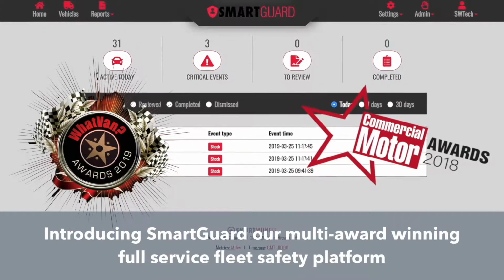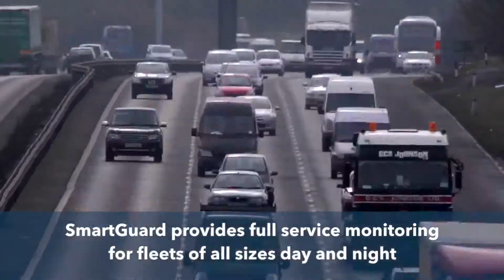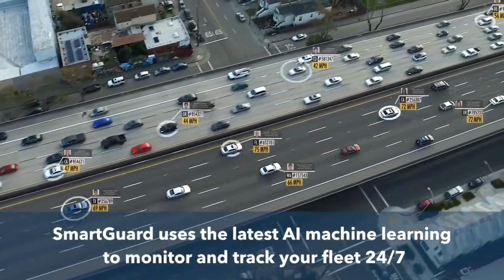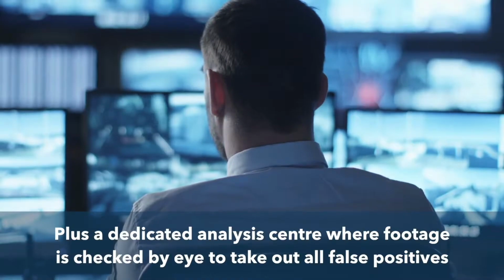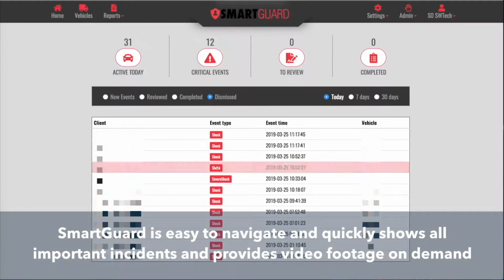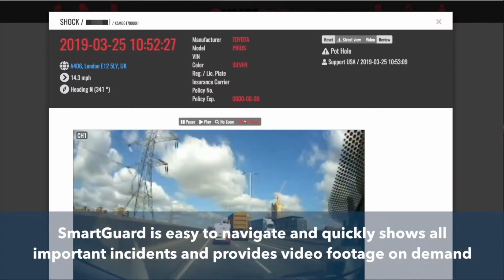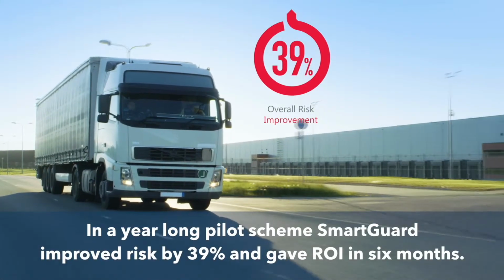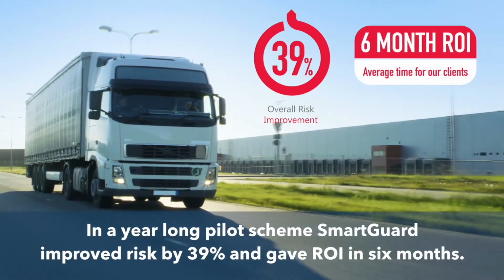How SmartGuard Could Be Your Virtual Fleet Manager 24/7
A 24/7 full service software that becomes a virtual fleet manager. It takes all the leg work out of risk management for fleets and uses AI technology and a 24/7 call centre to check video footage. Fleet managers have too much data thrown at them by telematics and SmartGuard boils down the data to driver league tables so that managers can see at a glance where potential problems lie.